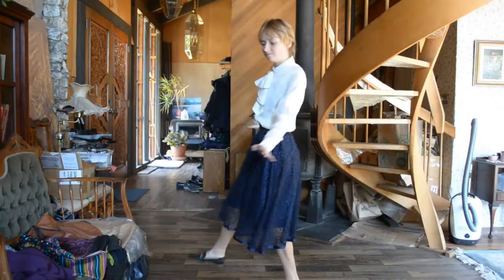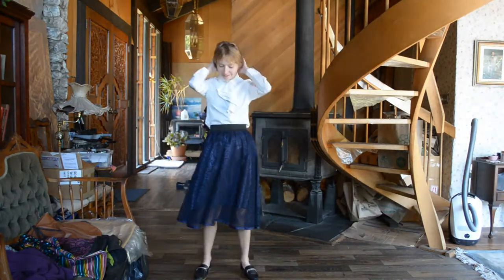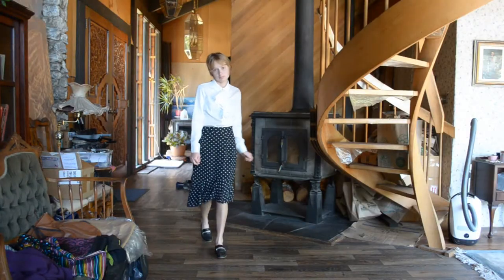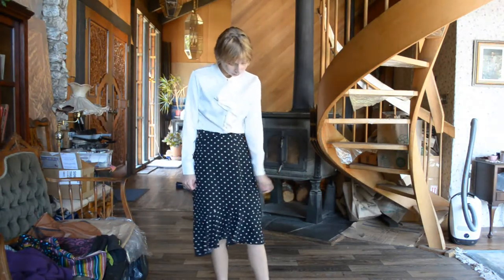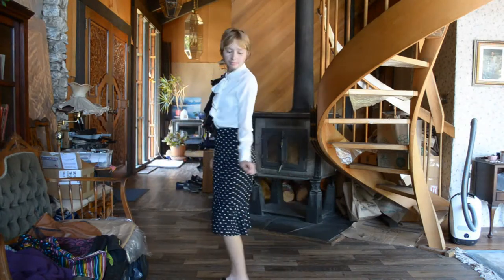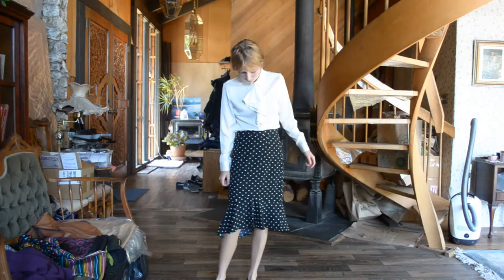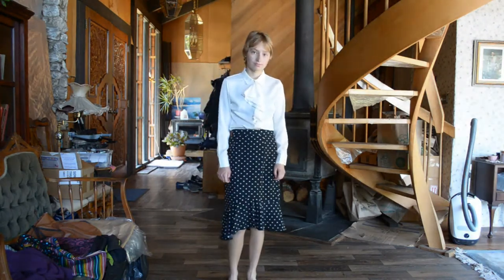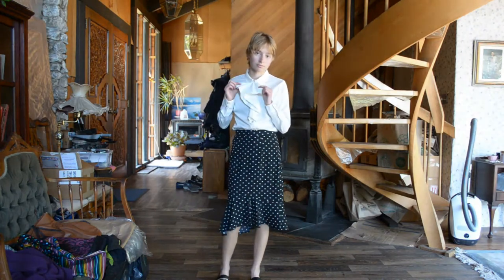Another Yesstyle haul!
This one's gunna be small but my fav is the blouse jajajajajaaaaa. Hope you like it as much as I do.
HERE ARE SOME OF THE LINKS TO MY CLOTHES, THEY'RE DURABLE AND CHEAPER THAN YOUR MOM'S THRIFT WEAR THAT'S FOR SURE: